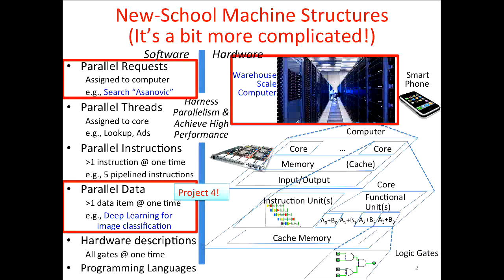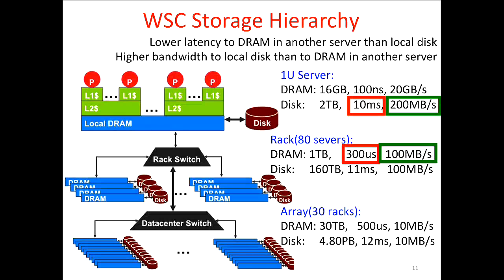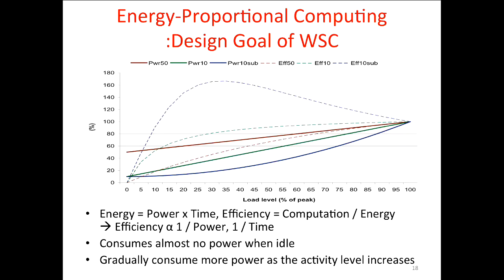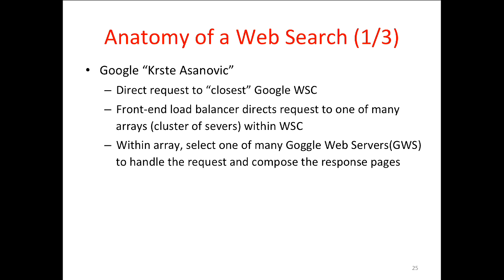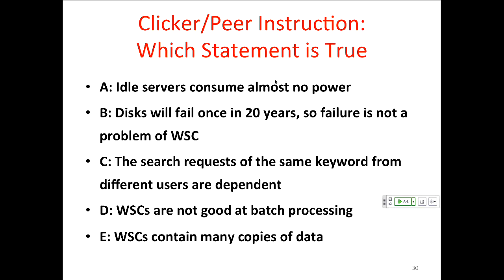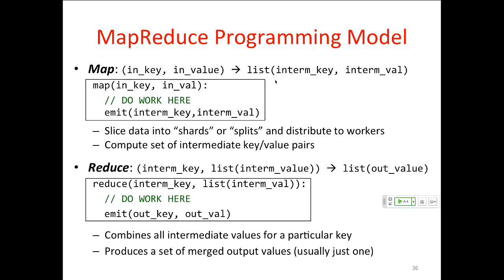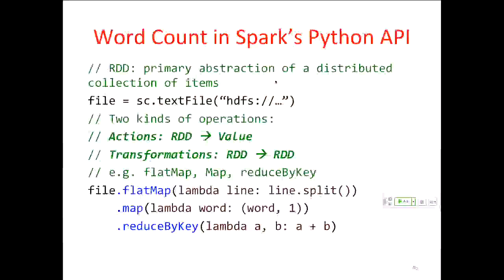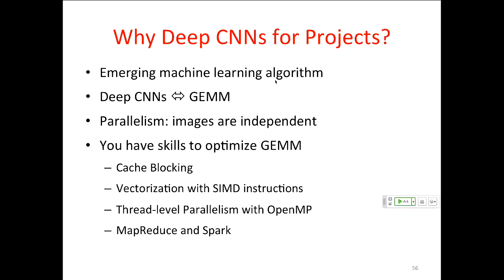Computer Science 61C 2015 04 14 BDdvnVOWkSE